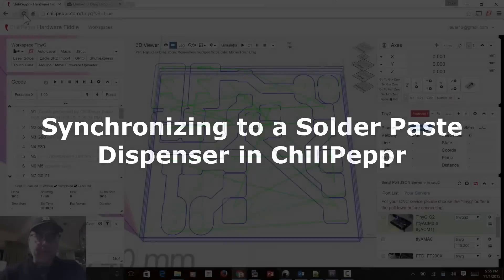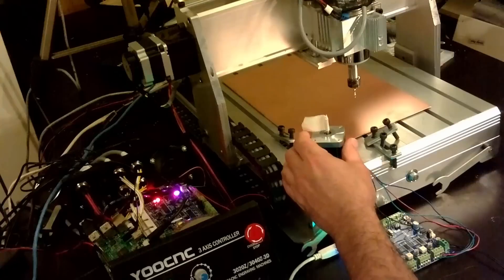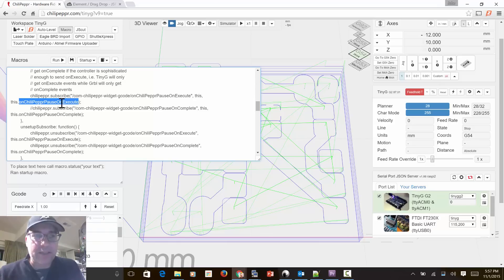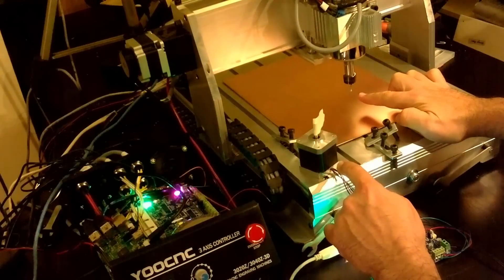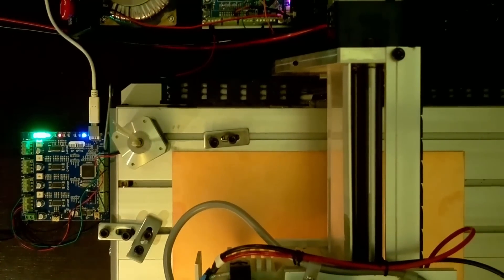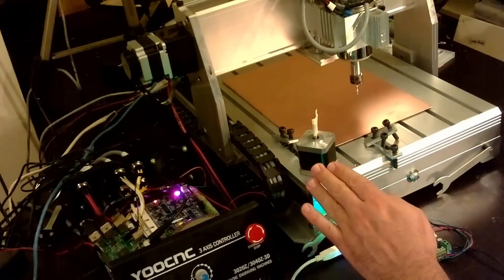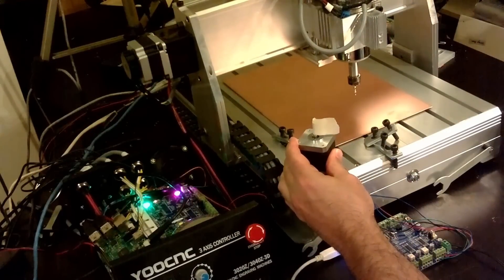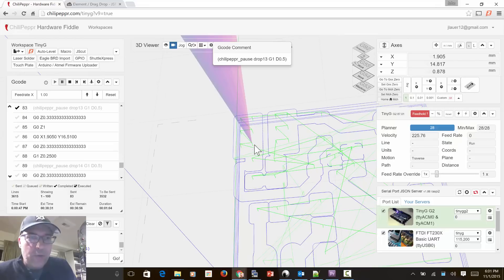Synchronizing to a Solder Paste Dispenser in ChiliPeppr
ChiliPeppr has a new "chilipeppr_pause" string you can add to your Gcode. It's a command that will automatically pause the sending of your Gcode the way an M6 tool change command does. The cool part is that you can listen to an event when the pause is triggered so that you can trigger other external activities like having a solder paste dispenser take action from a 2nd CNC controller. This feature has a lot of uses like trigger a laser, or a suction machine for pick and place, etc.